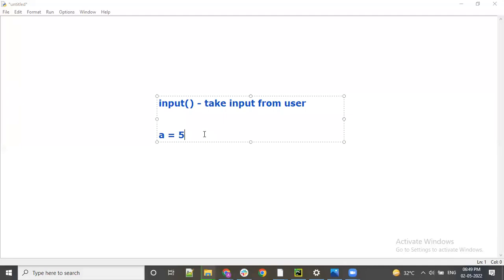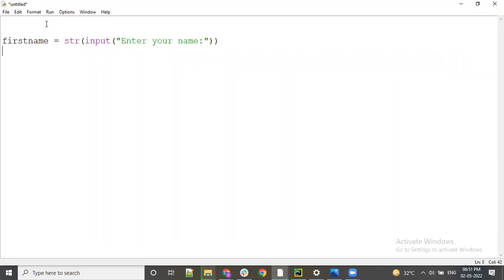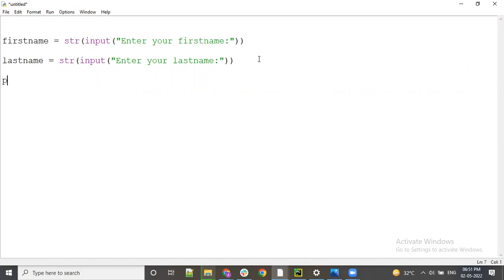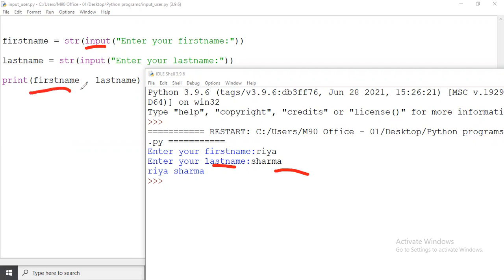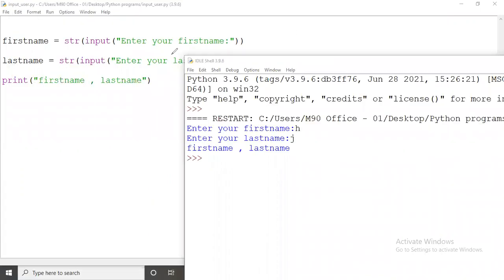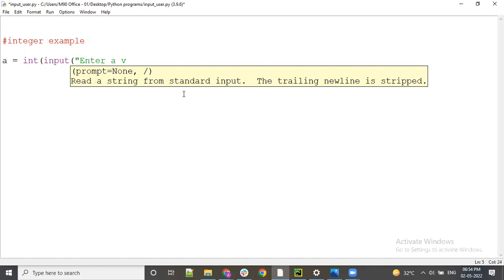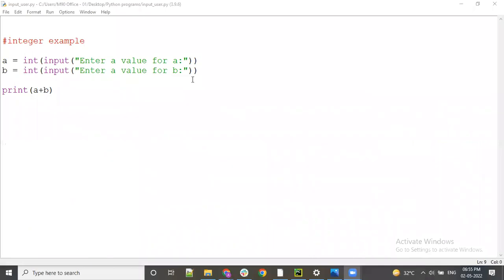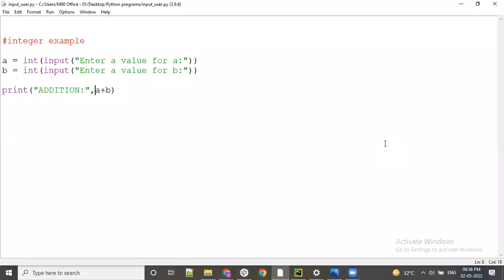| input() and print() function (SESSION - 3) - Python Programming |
Learn python programming in very easy way.
In this session you will learn detail about input() and print() function